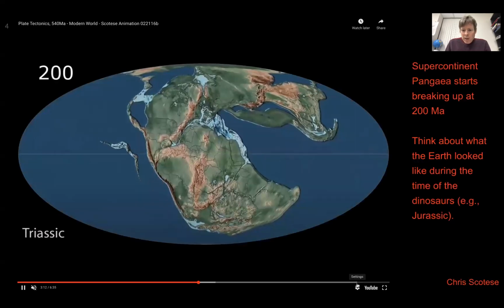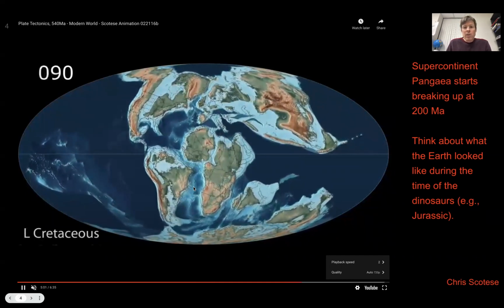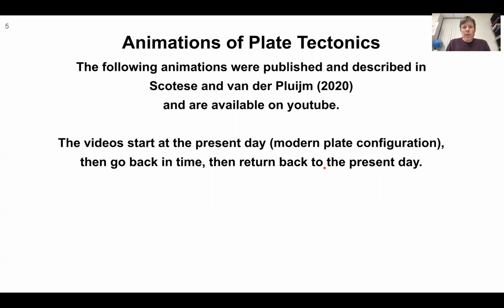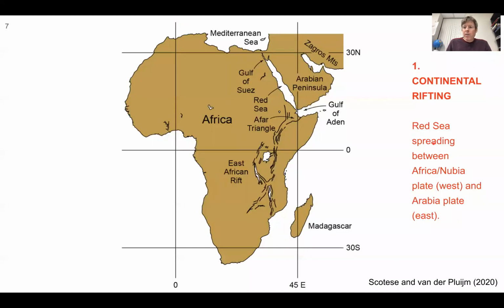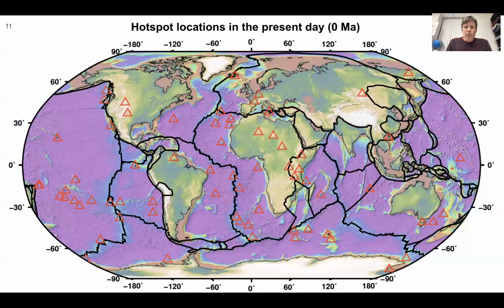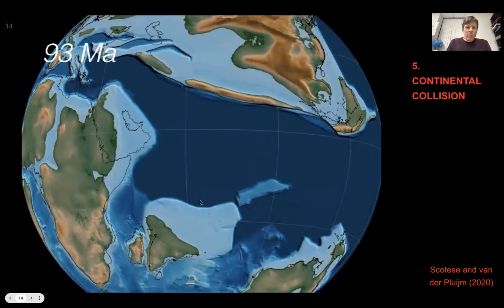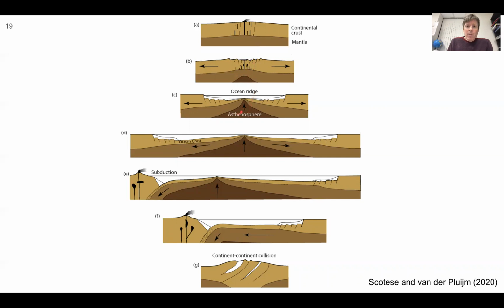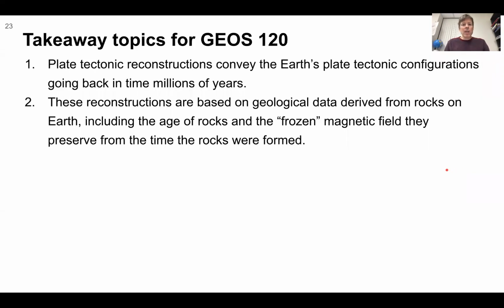AESF Background #2: Plate tectonic animations